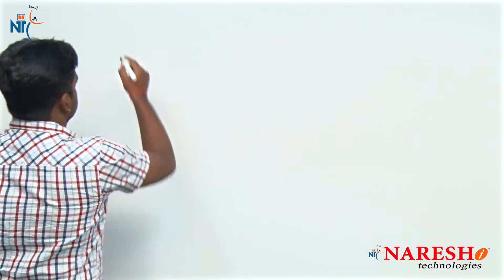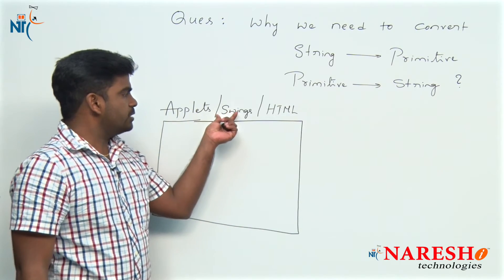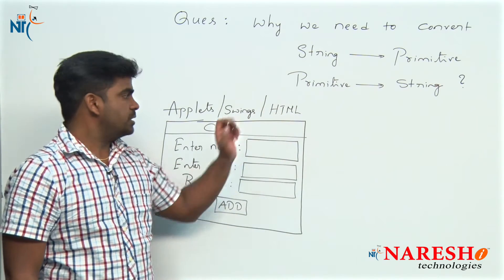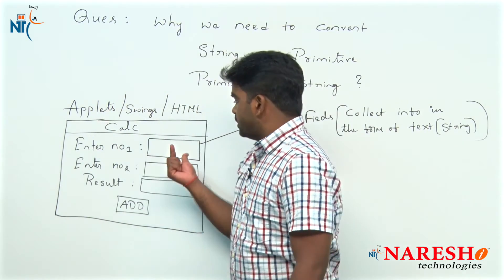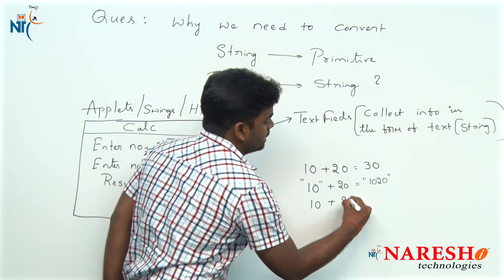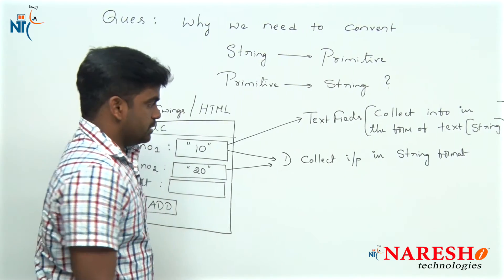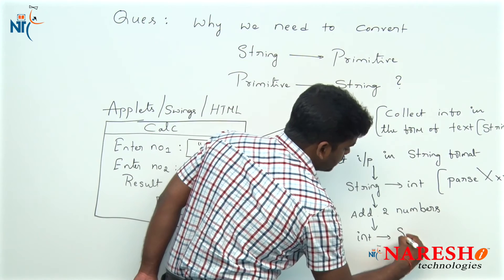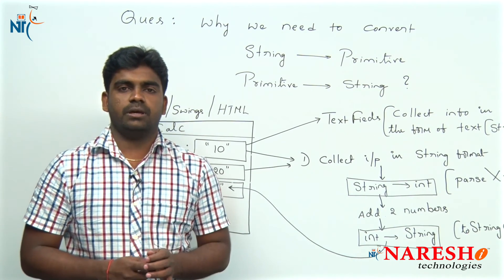Where we use "String to Primitive" data conversions || Core Java FAQs Videos | Naresh IT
💡 Our Online Training Features:
• 🎈 Industry-Specific Scenarios
• 🎈 Flexible Timings